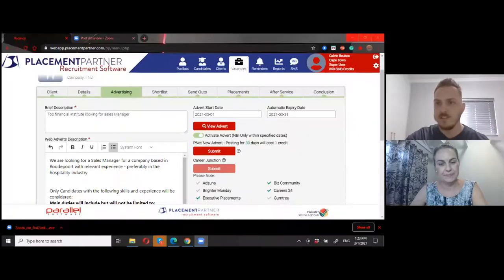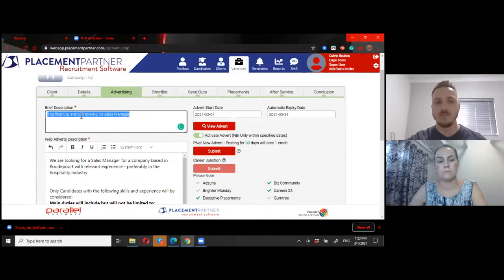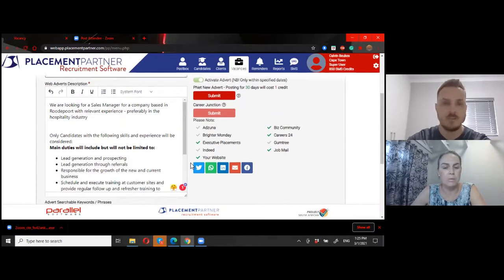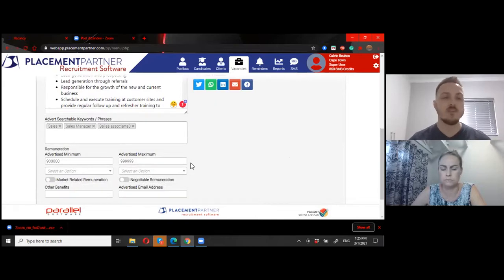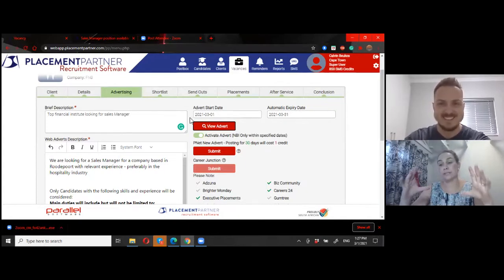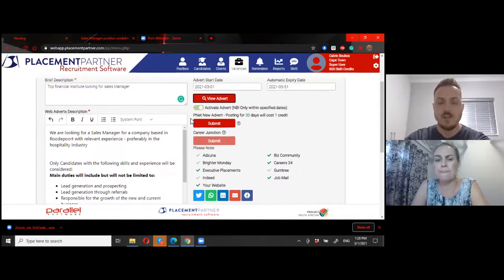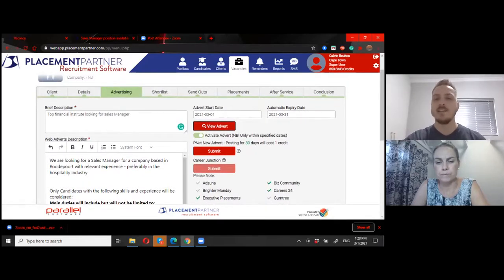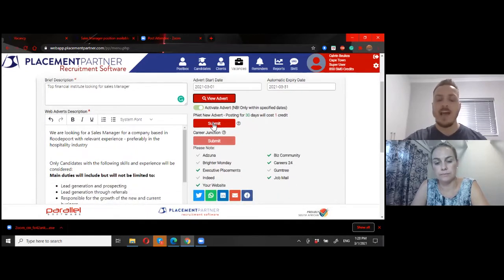Placement Partner Feature Review - Calvin demonstrates advertising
In today’s feature review, Calvin Beukes of Placement Partner shares a concise demonstration of how easy it is to advertise vacancies and attract candidates using Placement Partner V8.